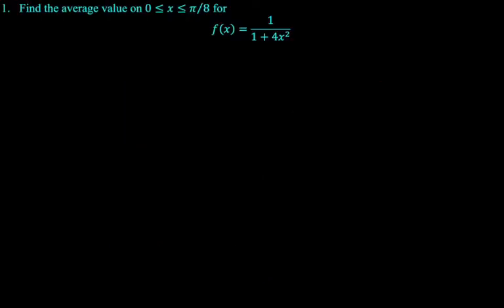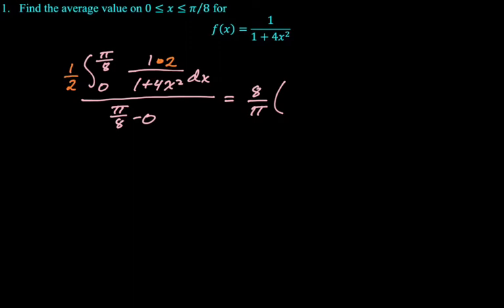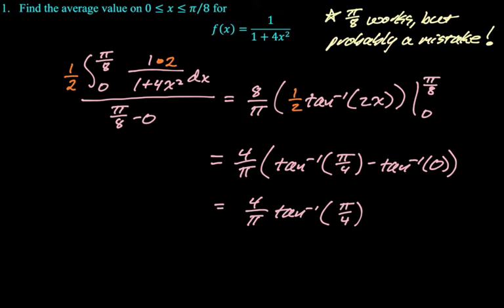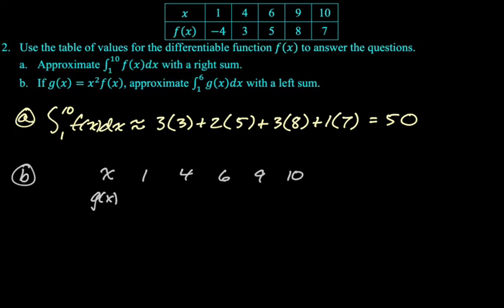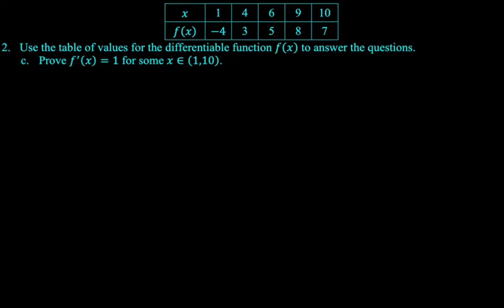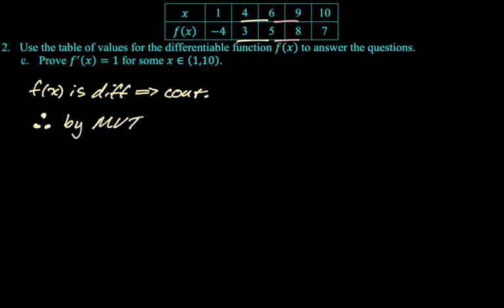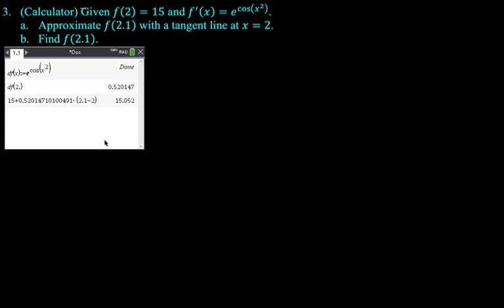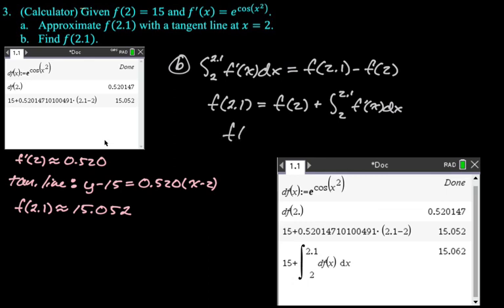AP Calc Problem Set of the Day 108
Topics:
average value; table problem; right Riemann sum; left sum; adding rows to table; MVT; tangent line approximation; definite integral; FTC